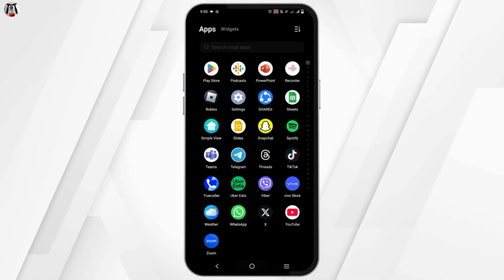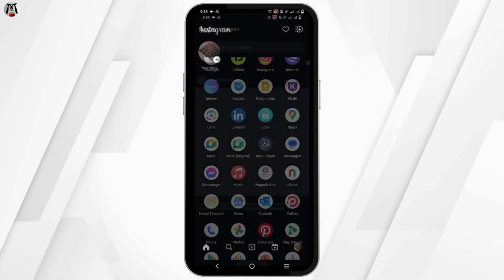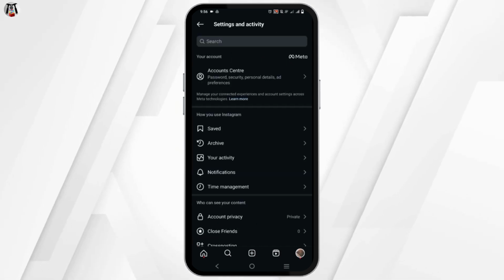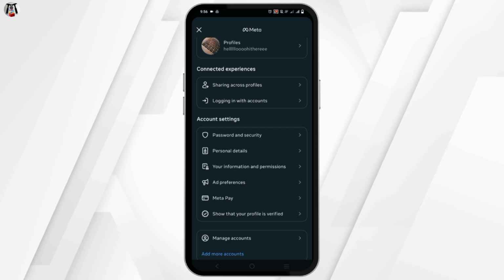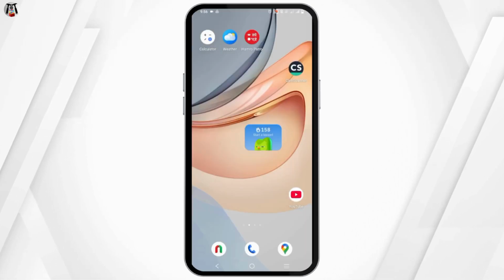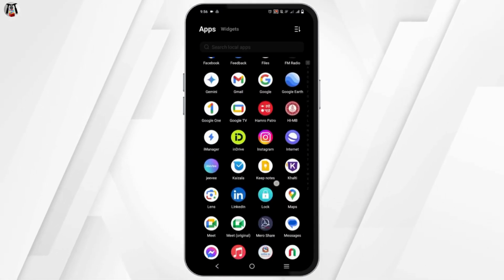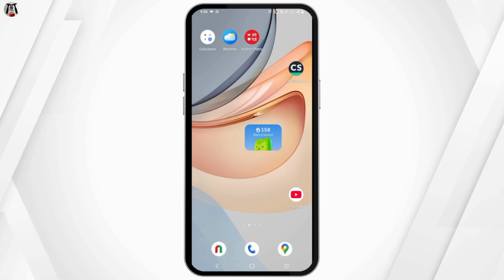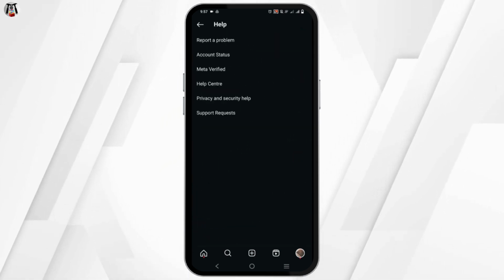How to fix Instagram Security Code Not Received (Solved)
Not receiving the Instagram security code? Follow these steps to troubleshoot and regain access.

0:05 - Check Internet Connection & Ensure the Correct Phone/Email
0:10 - Resend the Code, Check Spam Folder, or Try "Login with Facebook"

If the issue persists, wait a few hours or contact Instagram Support.